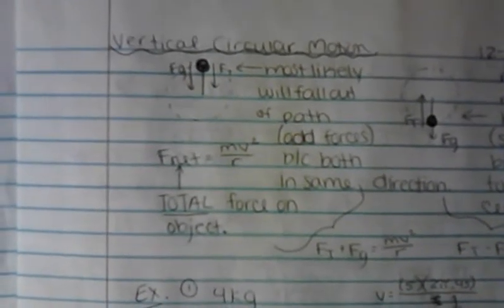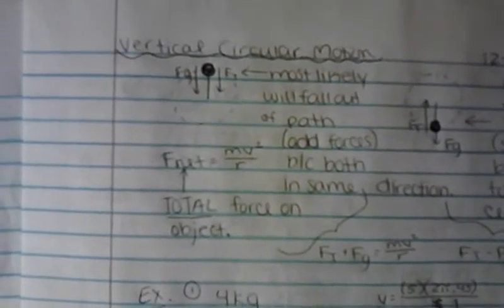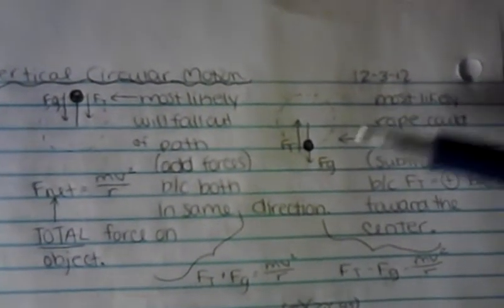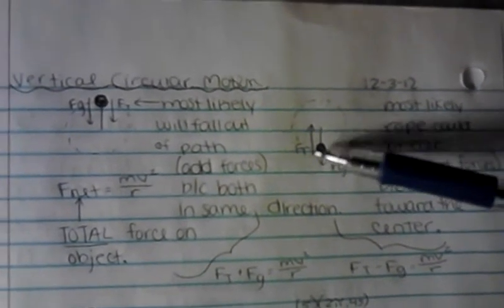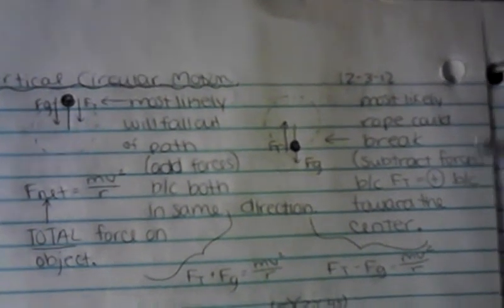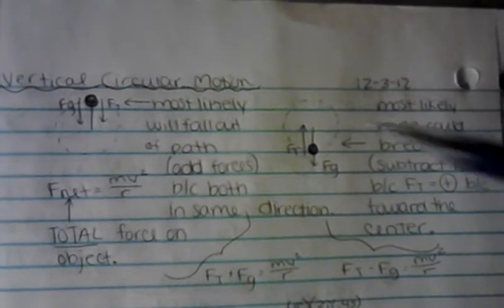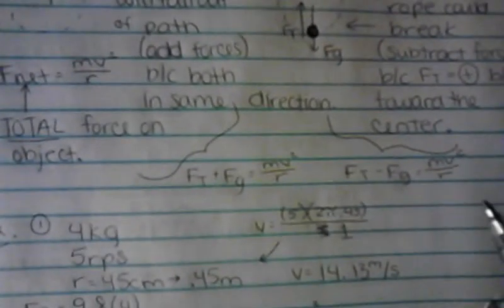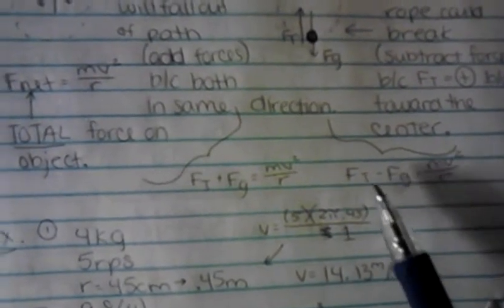vertical circular motion